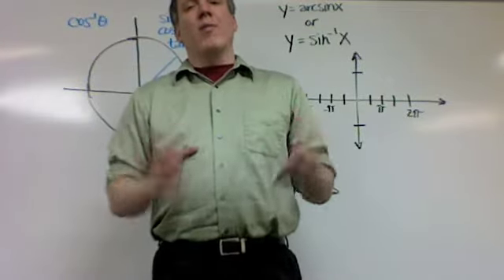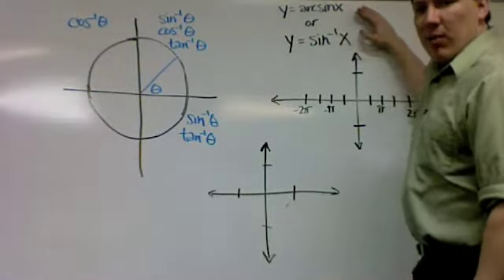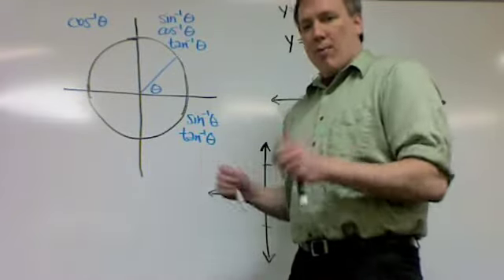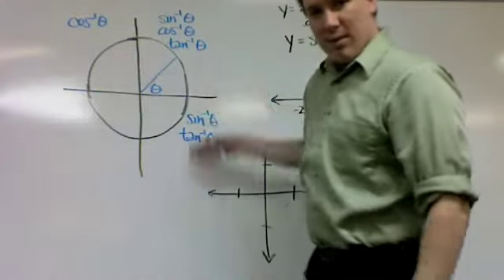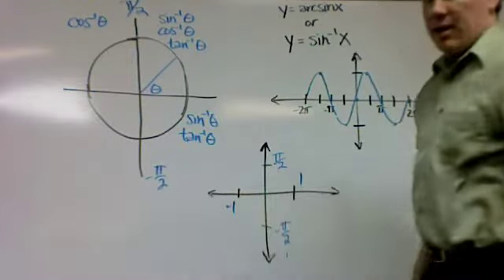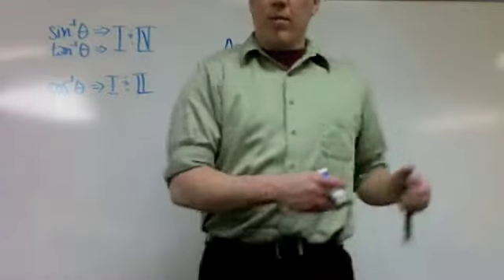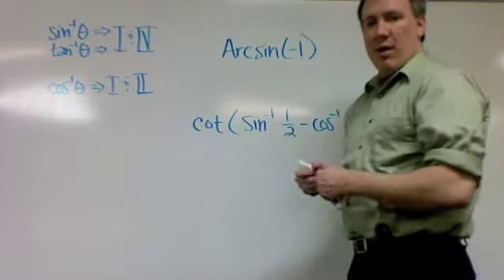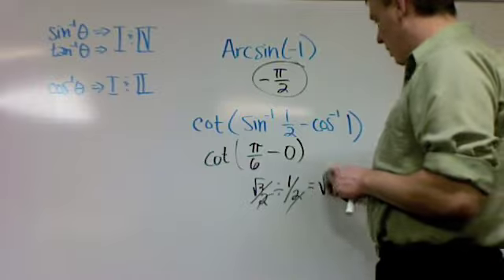Trigonometry -- February 10 (sub)